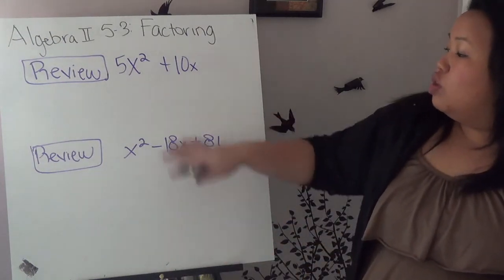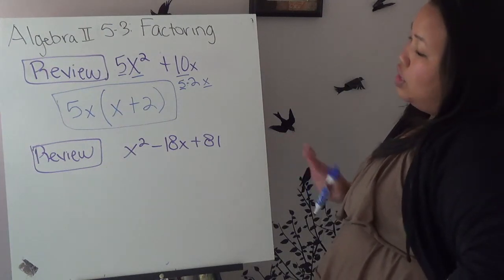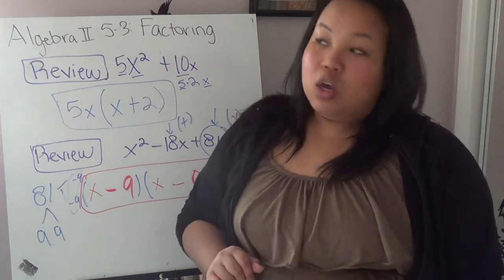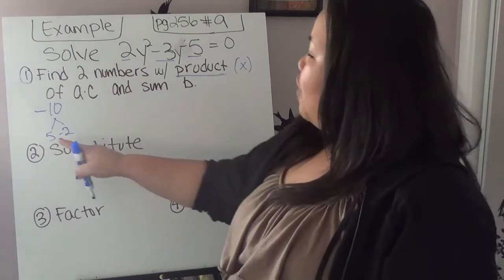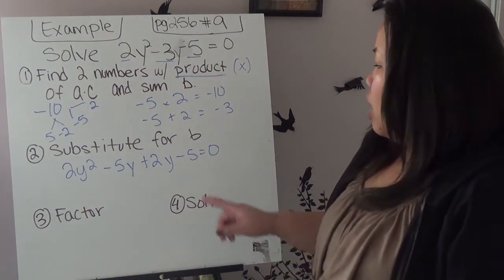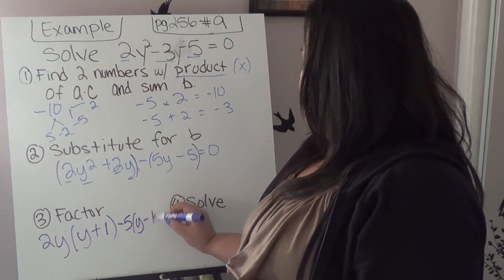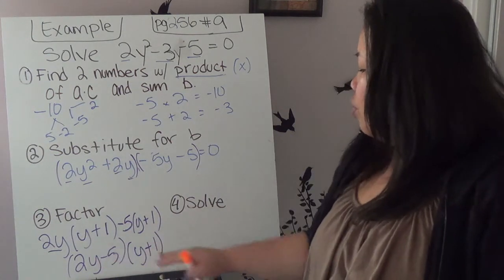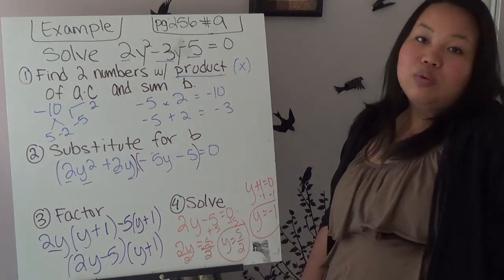Algebra II 5.3 - Factoring